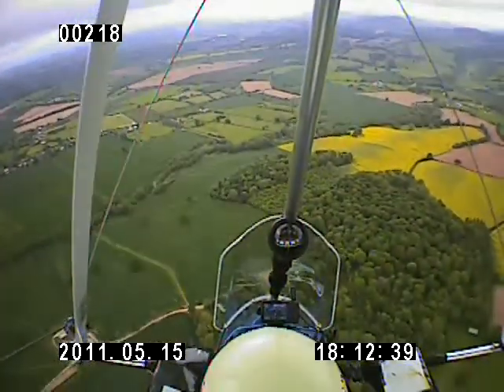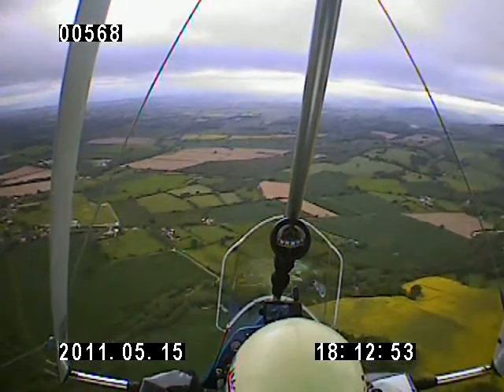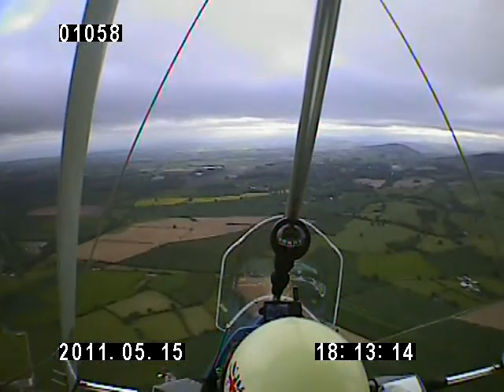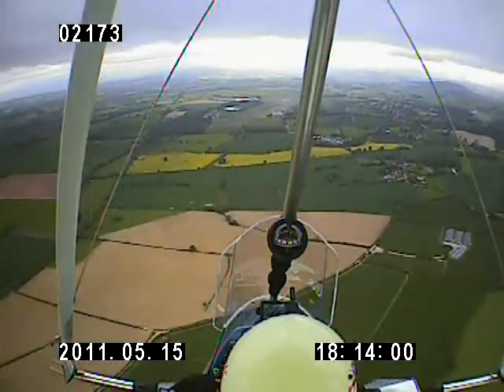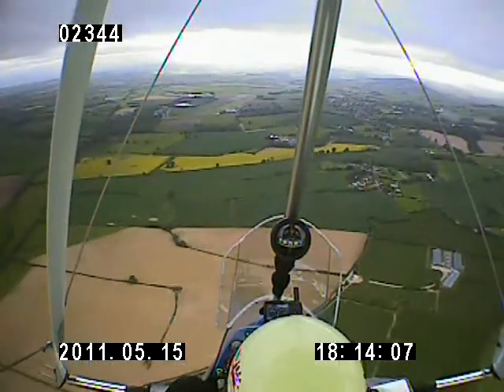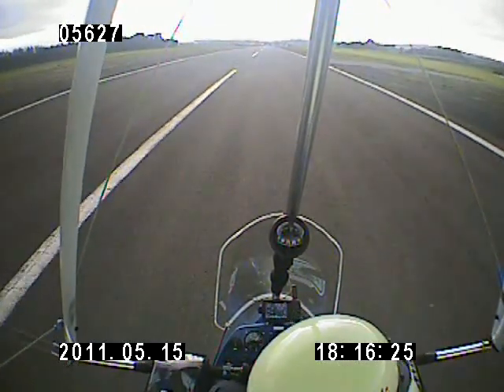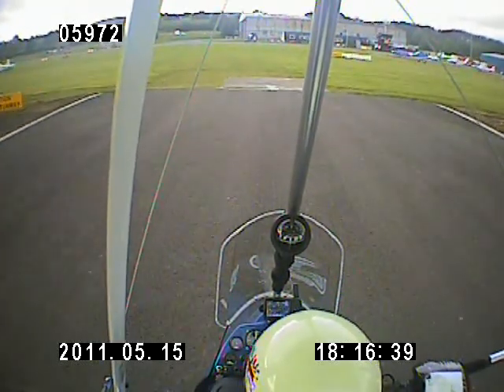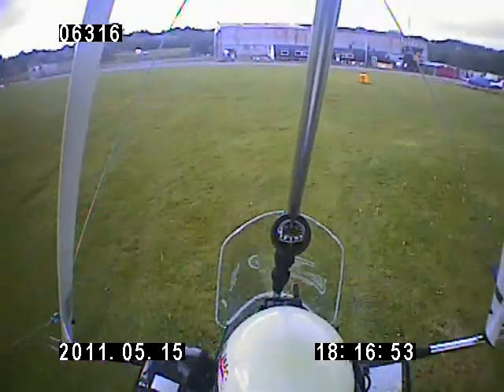GT450. Shobdon 27 landing. G-KEVS . 15/5/2011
After waiting most of the day for the weather to clear, we manage to pop into Shobdon just for a quick visit. Here is the approach and landing for runway 27 hard.